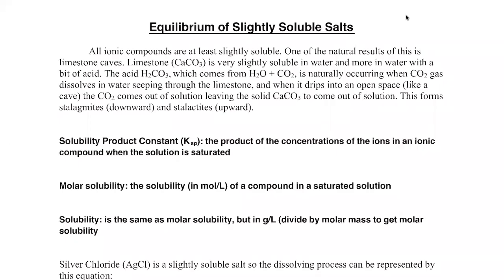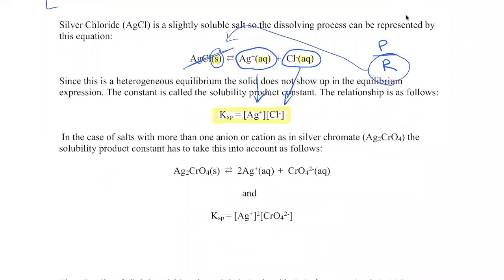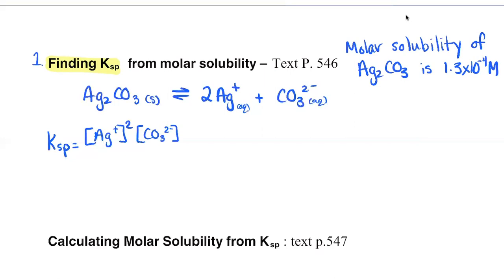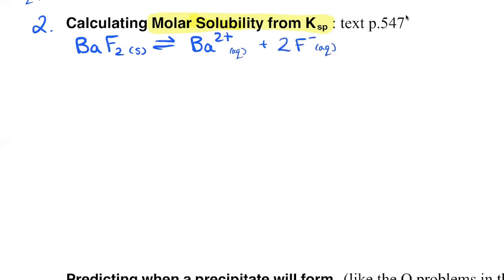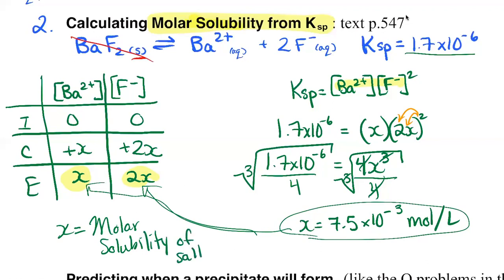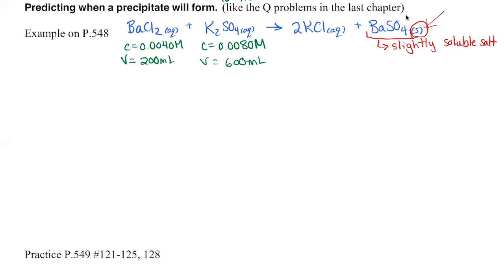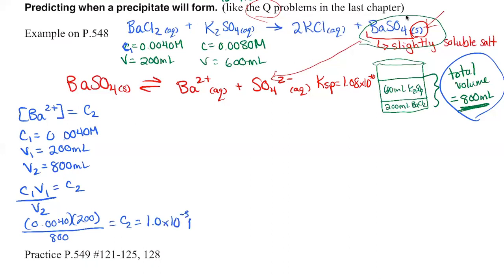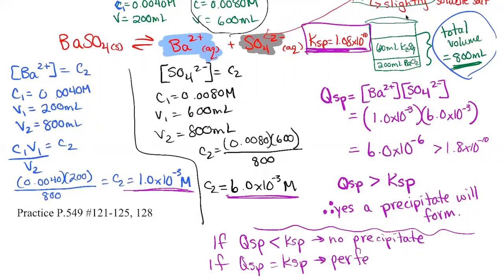Equilibrium of Slightly Soluble Salts